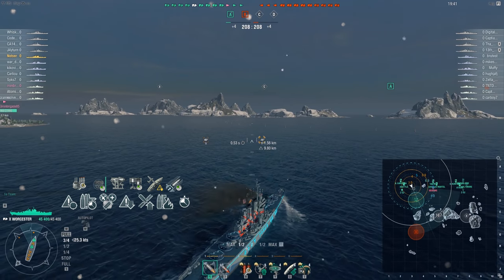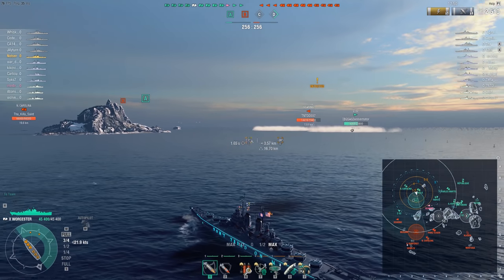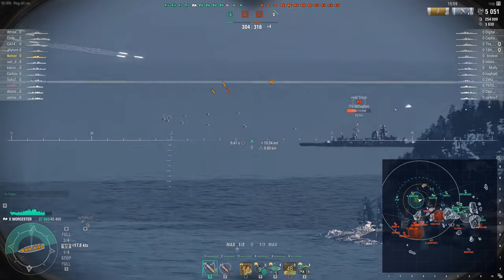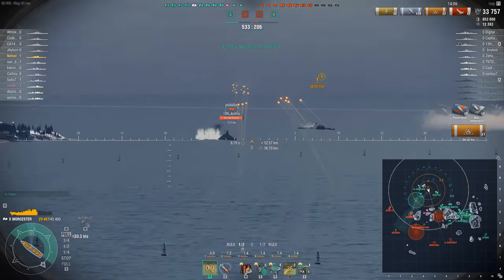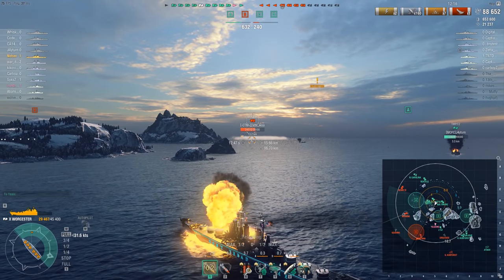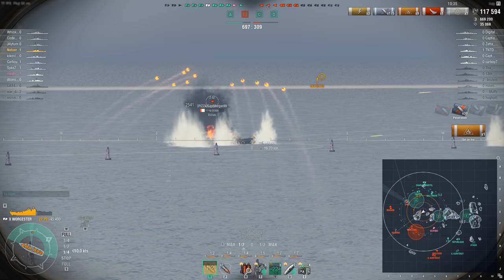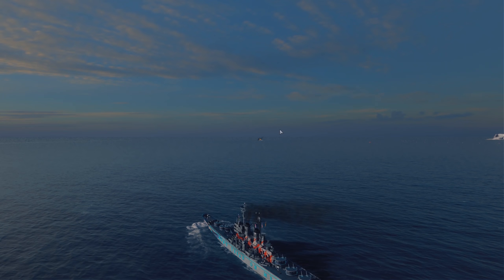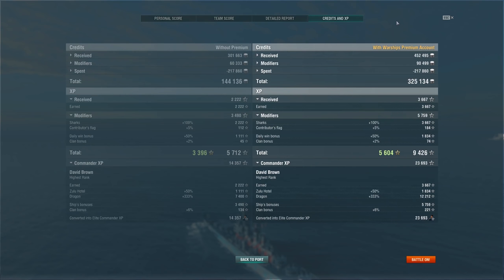Rapid Fire Worcester - World of Warships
Almost killed myself by moving into the mouth of the enemy, but was able to recover and contribute to my team.   Hope you have a wonderful day and I'll catch you next time!

Tier X American Cruiser Worcester Replay